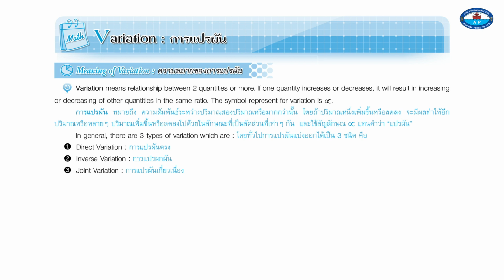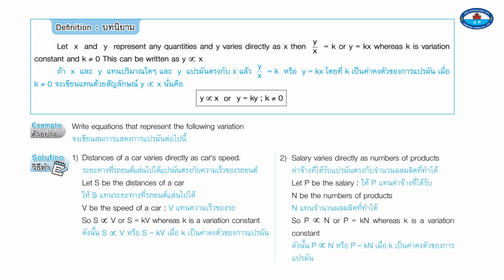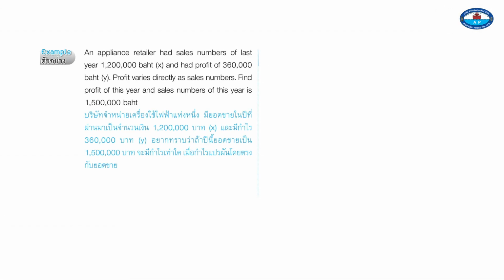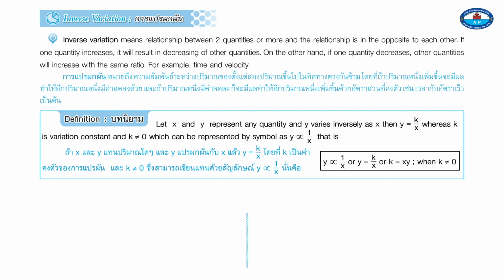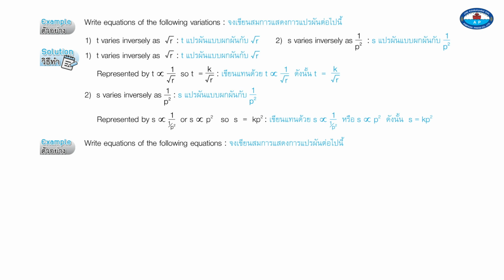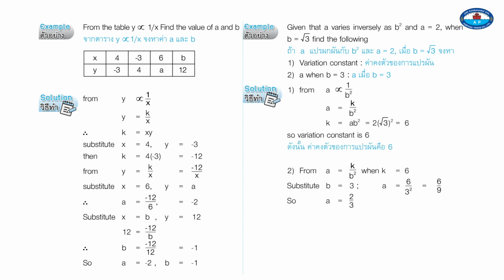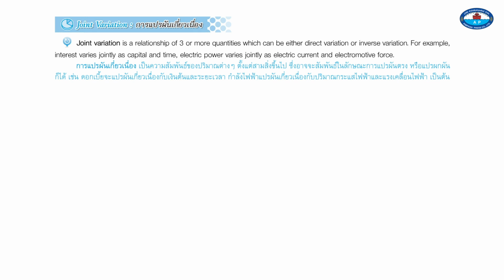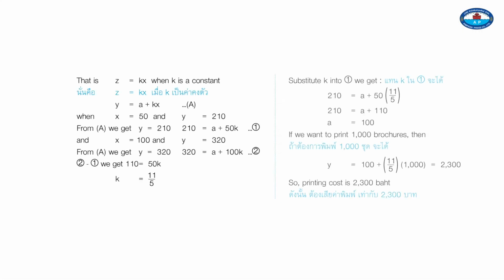Module : หน่วยการเรียนที่ 2 Variation : การแปรผัน